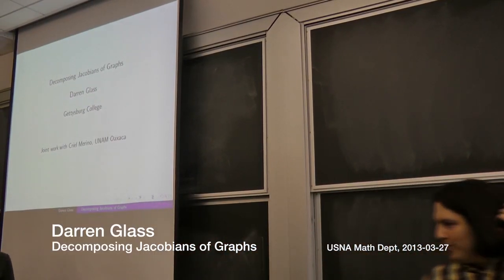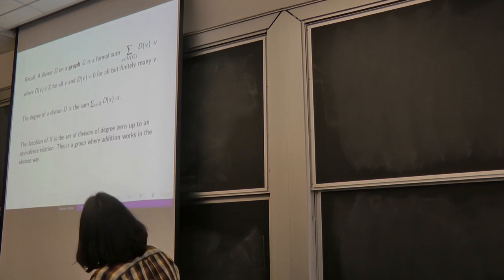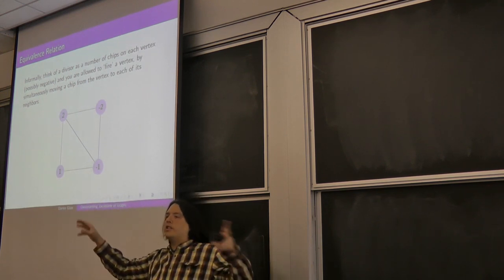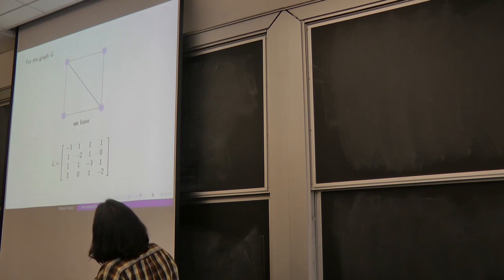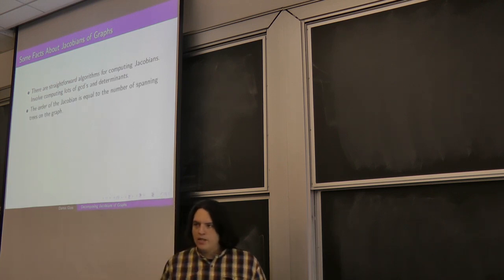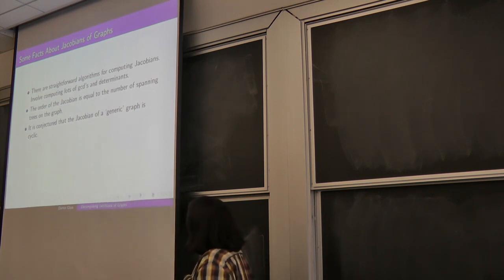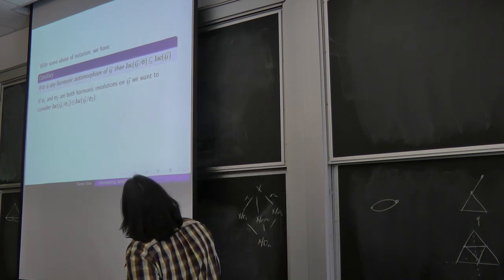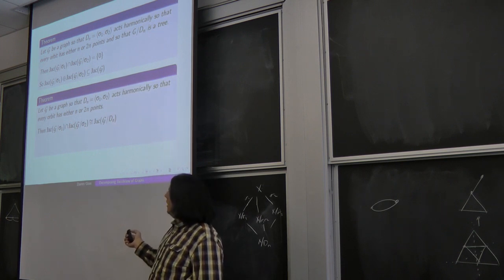Darren Glass at the USNA Math Dept, 2013-03-27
USNA Math Department Colloquium
Title: Decomposing Jacobians of Graphs
Speaker: Prof. Darren Glass (Gettysburg College, PA)
Date: Wednesday, 27 March 2013

Abstract: Recent work by Baker, Norine, and others has drawn parallels between the theory of divisors on graphs and results in algebraic geometry. In this talk, we will review some of the ways that these theories are -- and aren't -- analogous, and in particular discuss some recent joint work with Criel Merino about a theorem of Kani and Rosen on the decomposition of Jacobians of curves that have certain automorphism groups and the way this theorem translates to the graph theoretic setting.